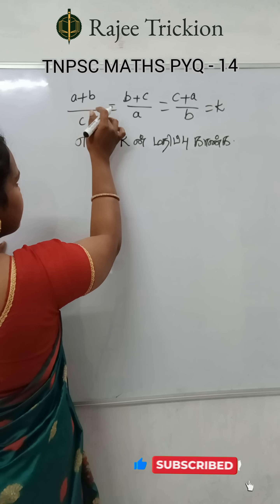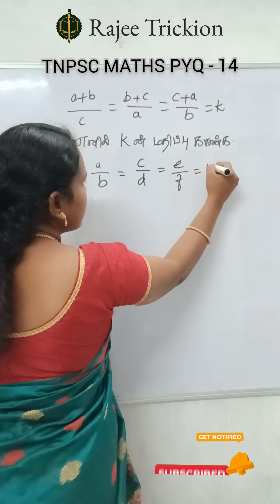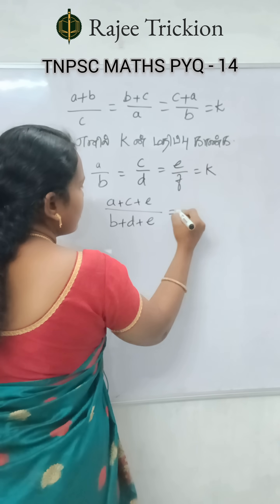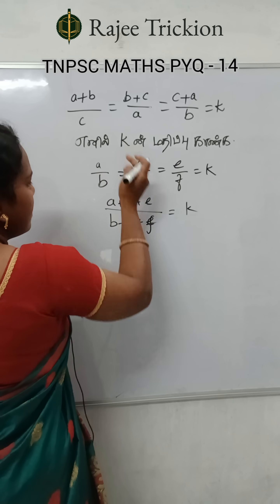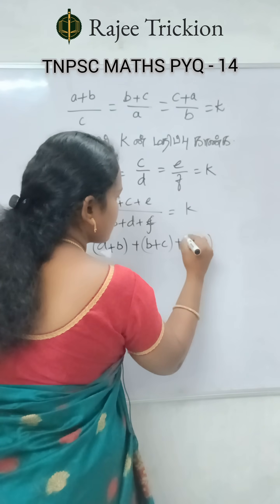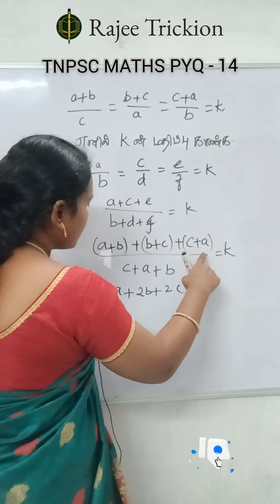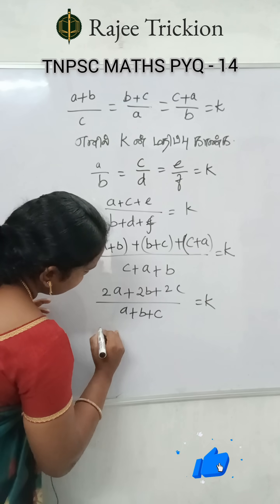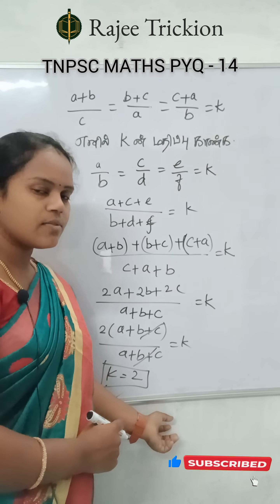சுருக்குக simplificationtnpscpyq tnpscgroup4 சுருக்குகpyq tnpscmaths group4maths shorts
சுருக்குக for Tnpsc aspirants - Quantitative Aptitude  - Simplification in tamil. Tnpsc Maths in tamil. Tnpsc group 4 maths for beginners

Discover the fundamentals of quantitative aptitude and unlock the power of quants topics in this engaging Tamil video.

If you have any doubts and queries